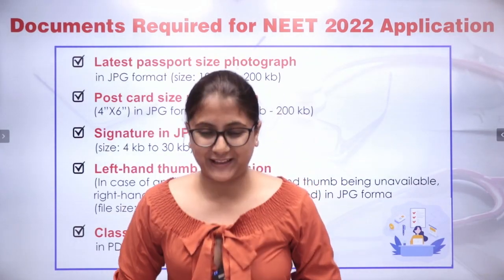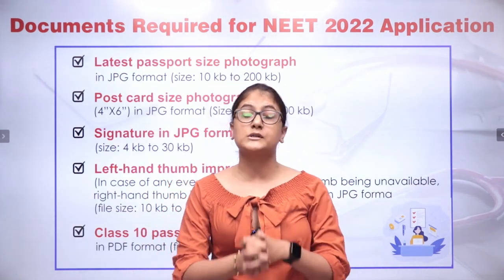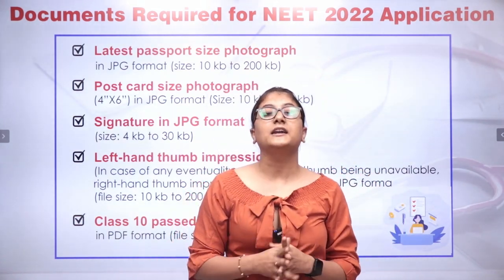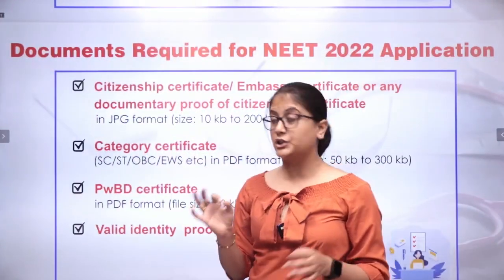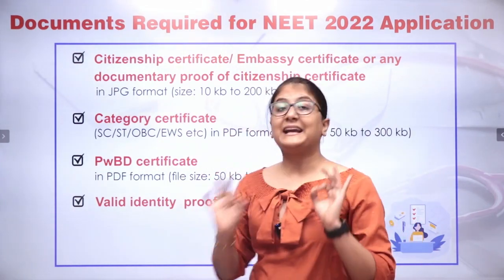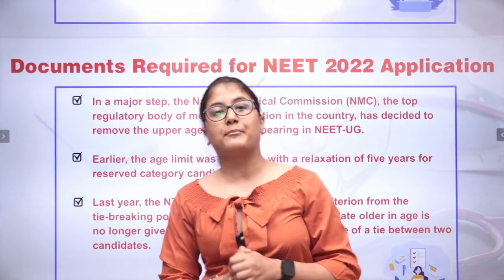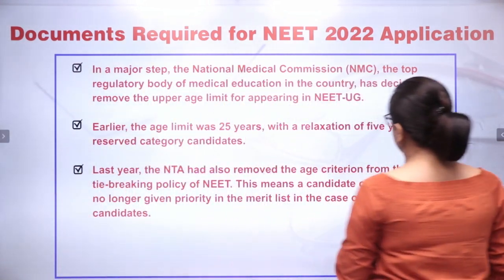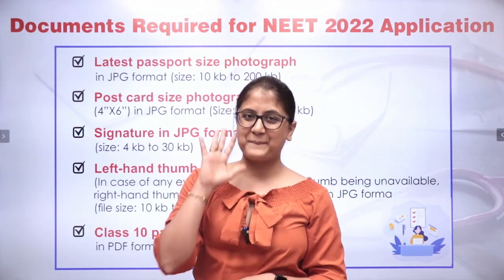INFORMATION ABOUT NEET 2022 REGISTRATION | Documents Required for NEET 2022 Application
Download the 📱 "New Light Institute" App. by clicking on the given

✅Chemistry: NCERT 1 Ch-1 Some Basic Concepts of Chemistry| Mole Concept